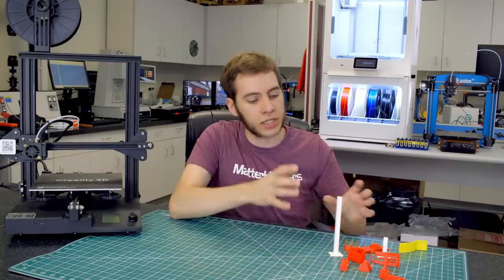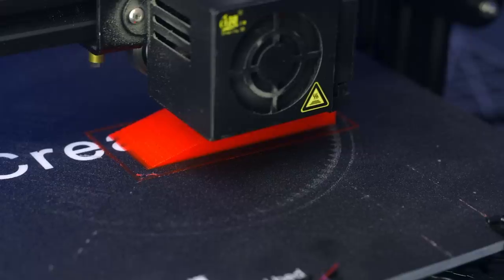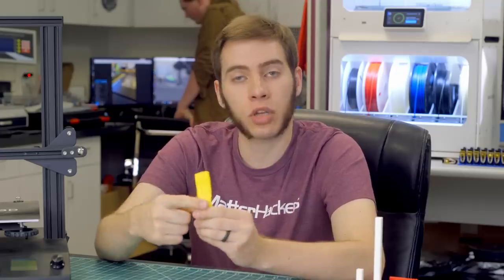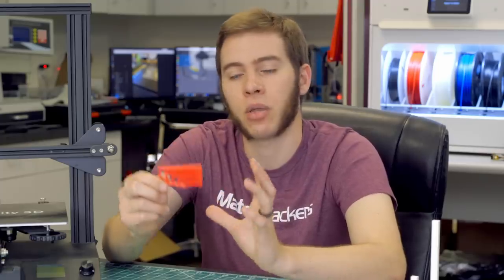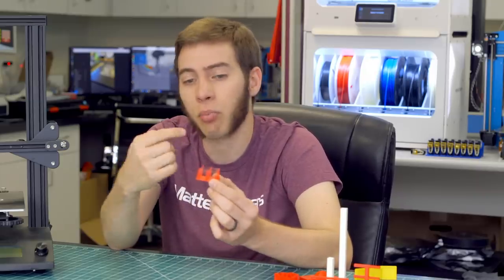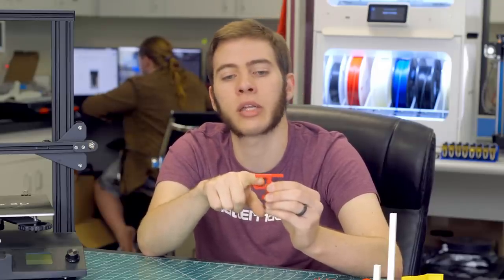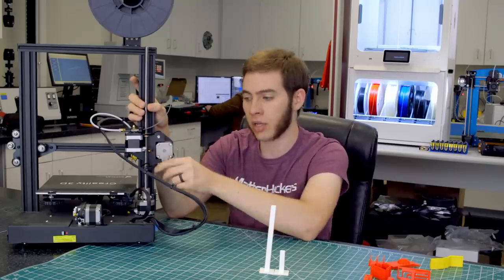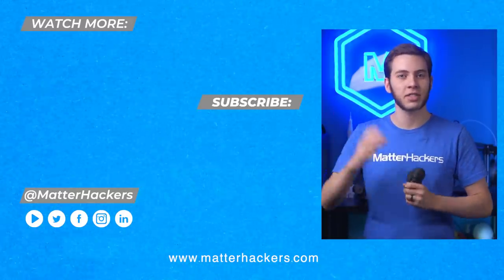Top 10 Calibration Prints for Your 3D Printer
Getting the most out of your 3D printer means knowing how it's currently performing, and knowing how to fix it. If you're having issues like "ghosting', "ringing", getting bad overhangs, or general adhesion issues, these tests can help! Follow along as we create calibration test prints that reveal subtle shifts in your 3D printer that can be fixed to give you amazing results.

Here is a link to all the calibration prints in one place, by Make:

Another important operation that can increase the quality of your 3D prints is calibrating your extruder. You can find our Pro article on how to do that here: